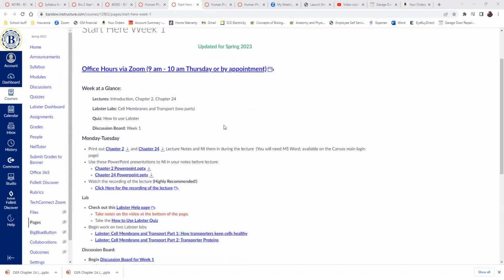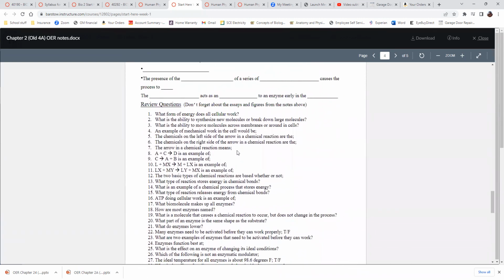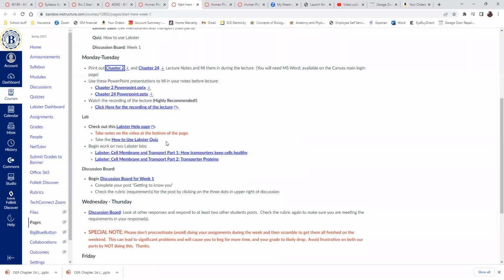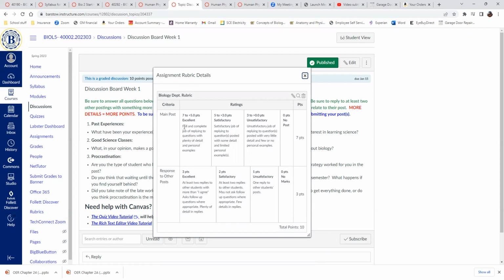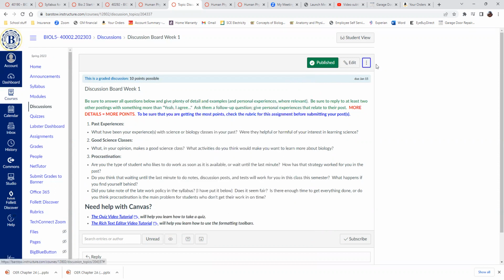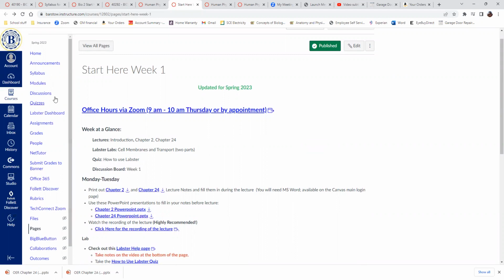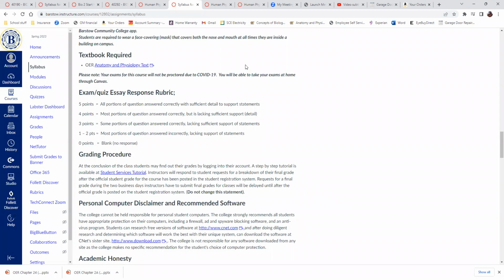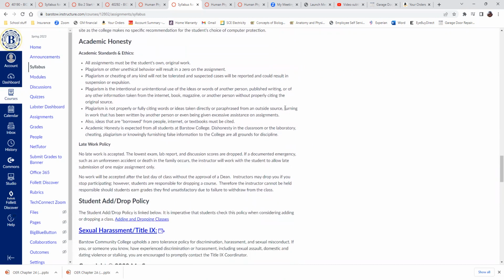Physiology Introduction Syllabus and Policies